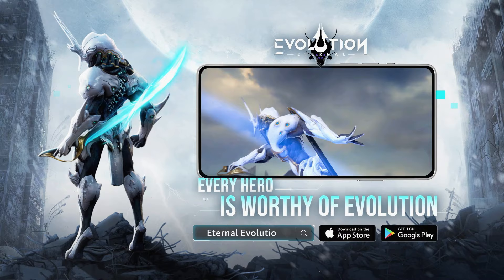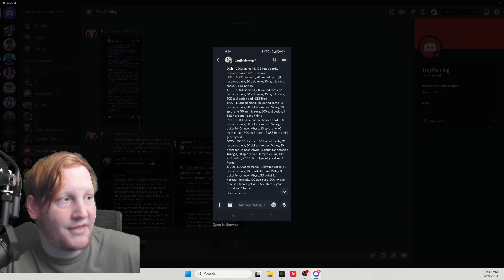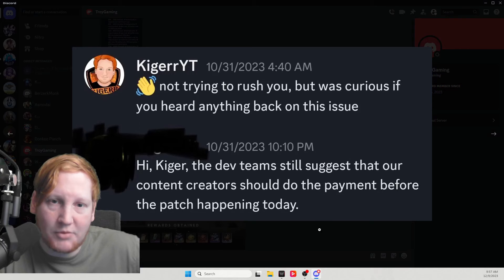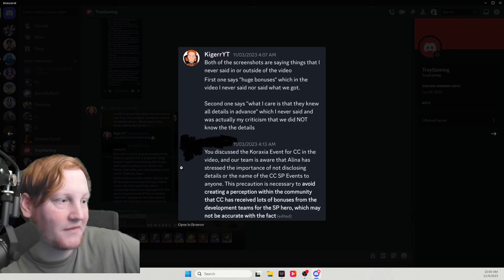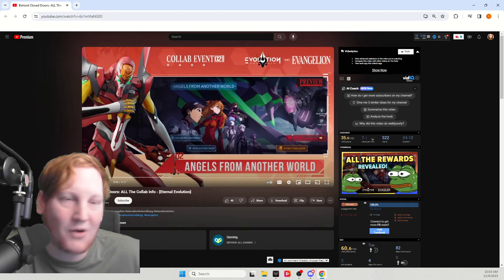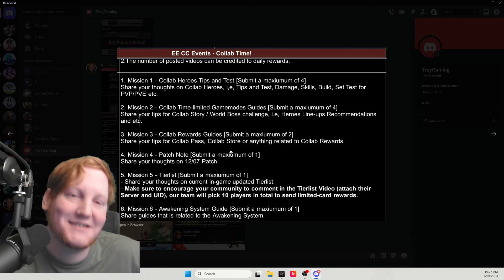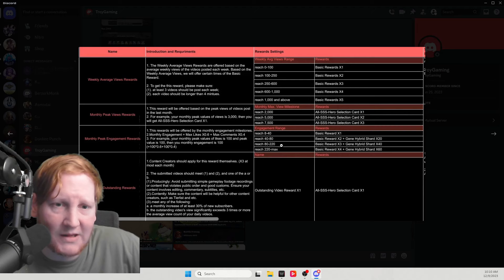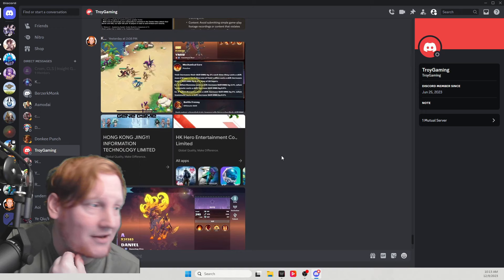Eternal Evolution is dead - Eternal Evolution